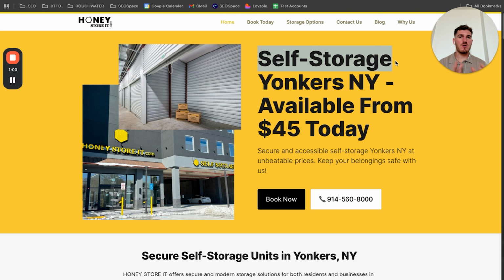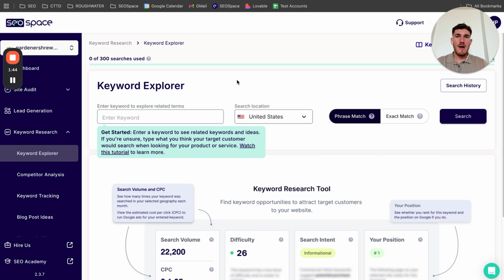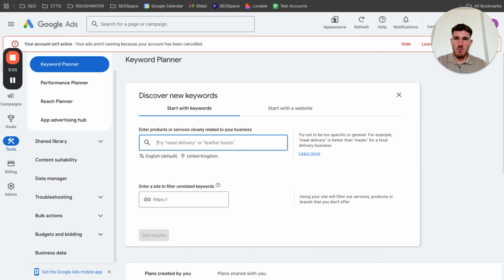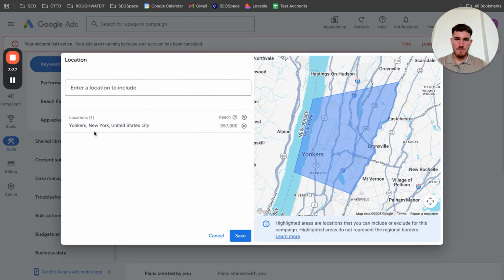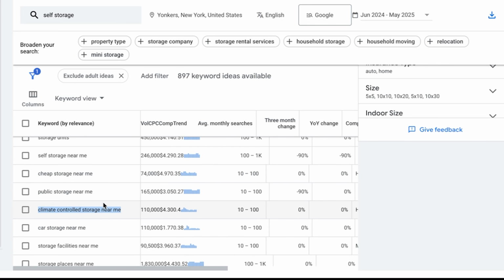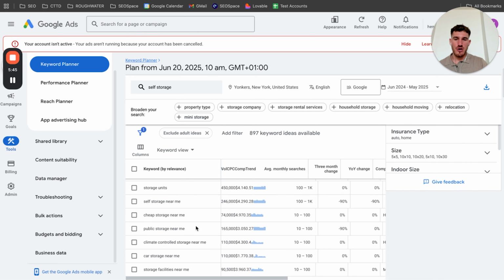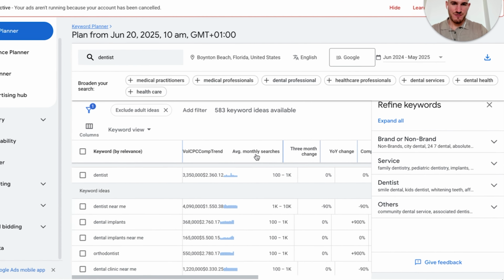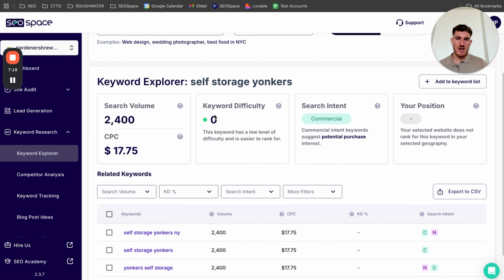How to do Local Keyword Research (2026 Tutorial)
How to Do Local Keyword Research for SEO | Find High-Intent Local Search Terms

Want to rank higher on Google Maps and local search? In this video, learn how to do local keyword research the right way using SEOSpace’s keyword explorer and Google Ads Keyword Planner. You’ll discover how to find high-intent keywords your local customers are actually searching, plus how to use that data to optimise your content for better visibility.

Chapters
00:00 Introduction to local keyword research
00:32 Local keyword search patterns explained
01:04 General format for local keywords
01:32 Using SEOSpace's keyword research explorer
02:05 Importance of specific location targeting
02:33 Using Google Ads Keyword Planner for local SEO
03:05 Entering location and product in Keyword Planner
04:09 Optimizing keywords without 'near me'
04:41 Example
05:49 Analyzing keyword trends and competition